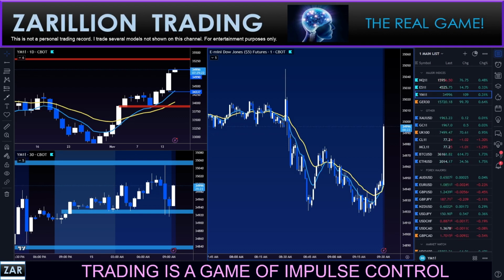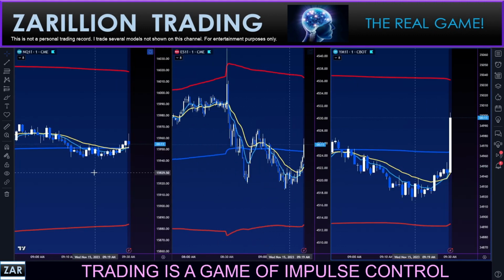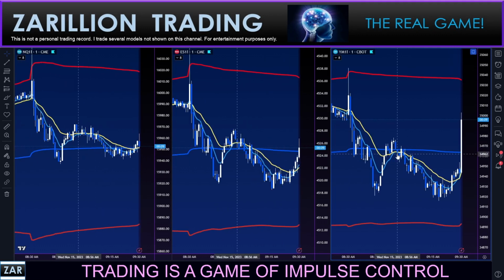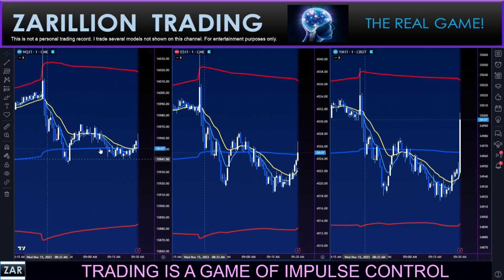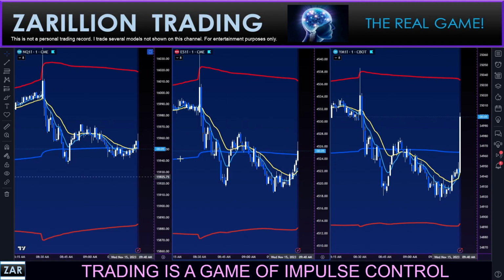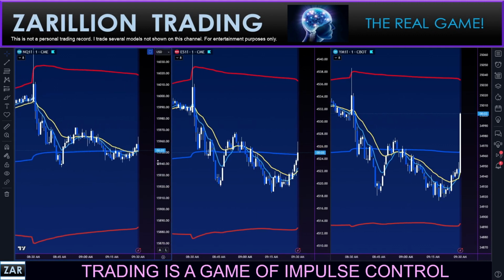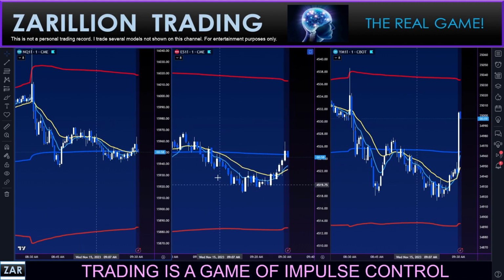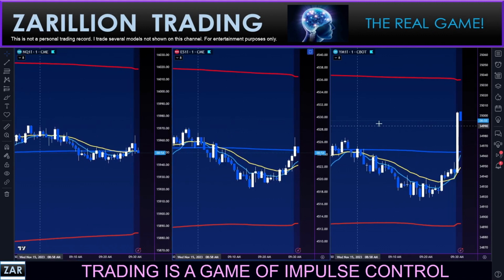MESSY DOW LONG! LOL! - TCON!